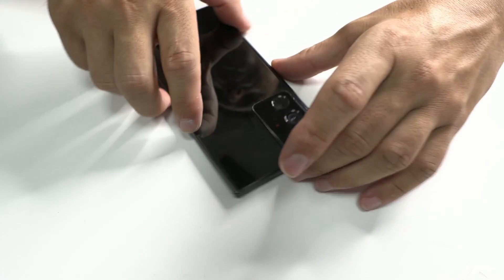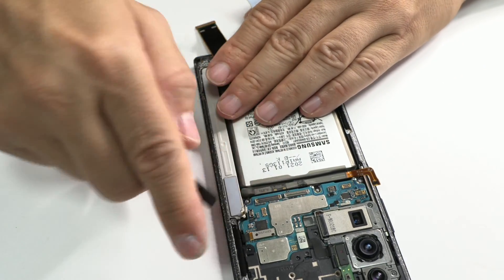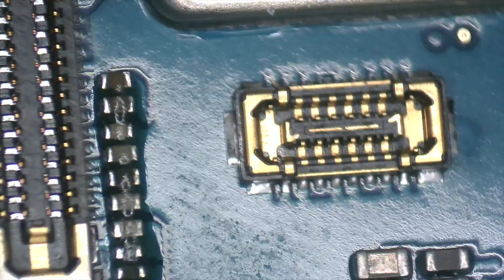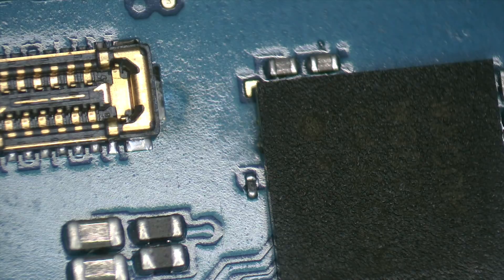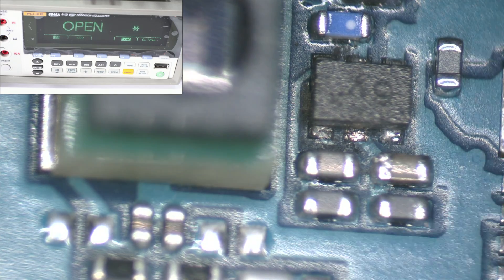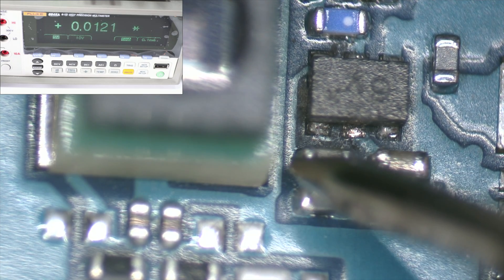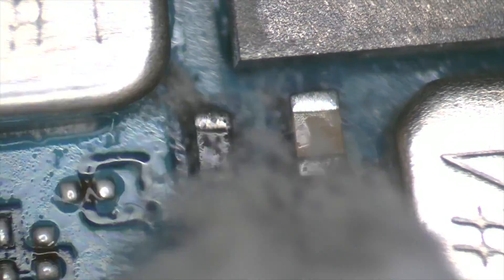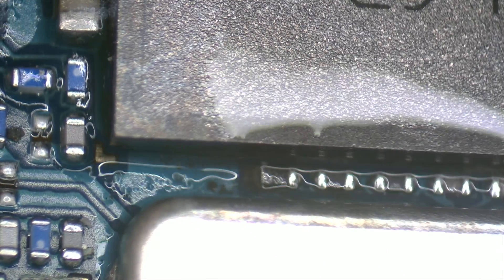Samsung Note 20 Ultra Water Damage: A Comprehensive Repair Guide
Welcome back to our tech sanctuary, where today's adventure involves a high-stakes mission: rescuing a Samsung Galaxy Note 20 Ultra that's had an unfortunate encounter with water. I'm Adriana, your guide through this complex journey of restoration, joined by the ever-skilled Leonardo. In Spain, the Note 20 Ultra launched with a hefty price tag, akin to owning a piece of automotive history. But here, we're not just saving a phone; we're preserving value and memories.

From the get-go, we prioritize the health of the device, immediately disconnecting the battery to halt any further electrical havoc. With precision and care, we delve into the heart of the phone, meticulously inspecting each component under the revealing gaze of our trusty Amscope microscope. The journey is fraught with challenges, from identifying corrosion's subtle onset to the delicate dance of cleaning without causing additional harm.

Each corroded capacitor, each compromised circuit, tells a story of vulnerability and resilience. Employing a cocktail of technical prowess and gentle cleaning agents, we navigate the fine line between restoration and overzealous intervention. Our tools? A mix of surgical precision and artistic finesse, treating each afflicted component as a masterpiece in need of revival.

But this is no blind march forward. Logic and reasoning guide our hands, with each decision backed by careful analysis and a deep understanding of the intricate dance of electronics. We're not just technicians; we're strategists, each move calculated and every hypothesis tested.

As we inch closer to victory, reassembling the motherboard and initiating the final tests, the true test begins. The anticipation is palpable as we measure, probe, and coax the device back to life, inching ever closer to that moment of triumph.

And yet, our journey doesn't end with a revived motherboard. The screen, silent and unyielding, presents the final hurdle. It's here that our commitment to our craft and to you, our audience, shines brightest, as we navigate the delicate balance between cost and quality, all in pursuit of restoration.

So, join us in this symphony of skill, patience, and a touch of magic, as we bring back not just a device, but a portal to the world for our customer. Your support, your likes, and your engagement fuel this journey, making each success a shared victory. Until next time, this is Adriana and Leonardo, signing off from another chapter in our quest to breathe life into the lifeless. See you in the next tutorial!